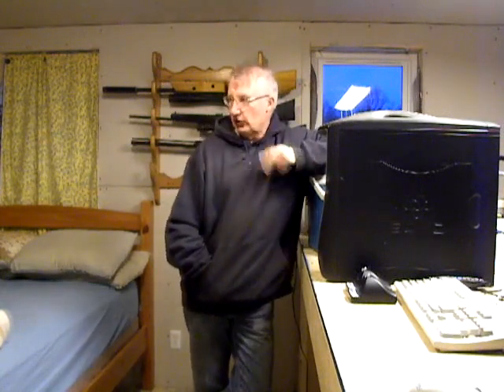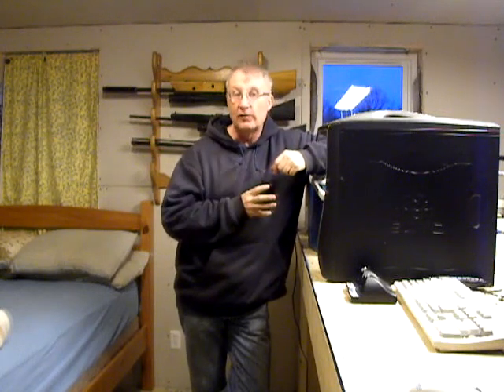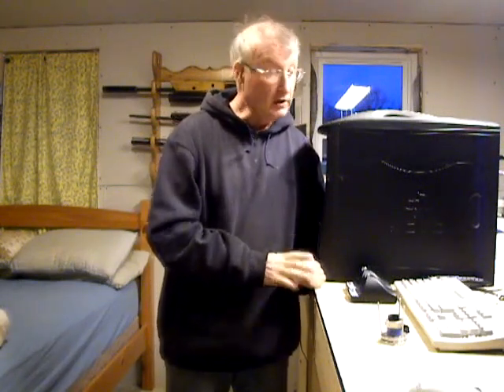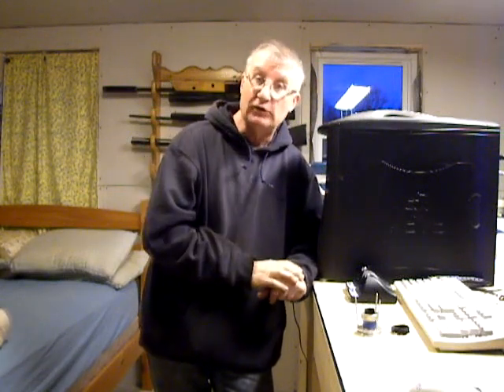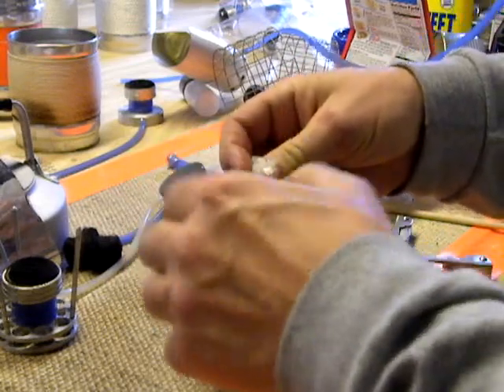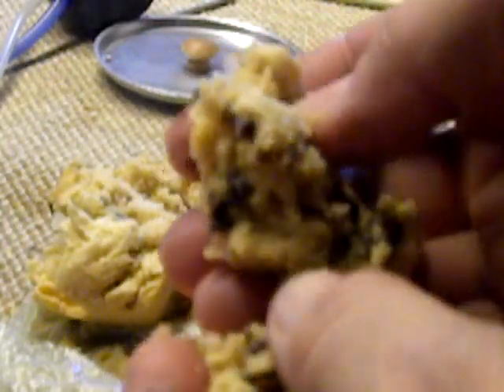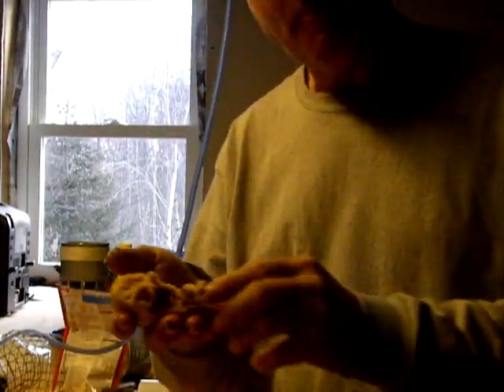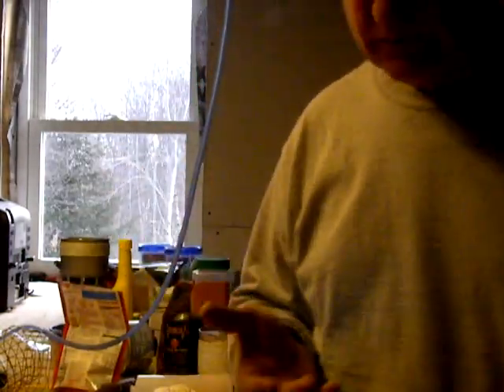Cooking a bag cake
I test out the new pot/oven